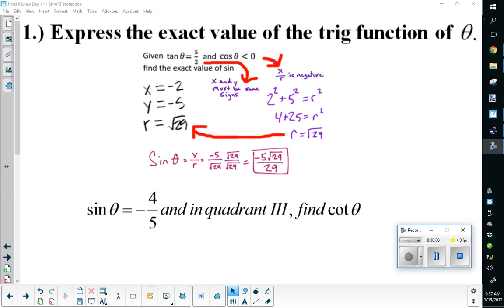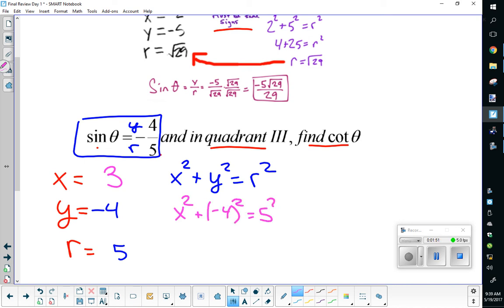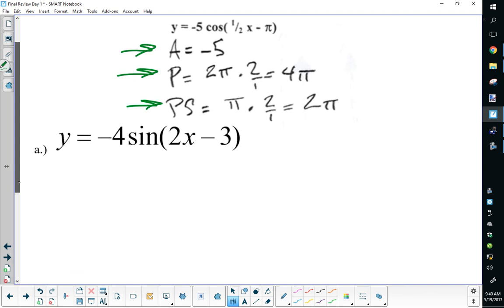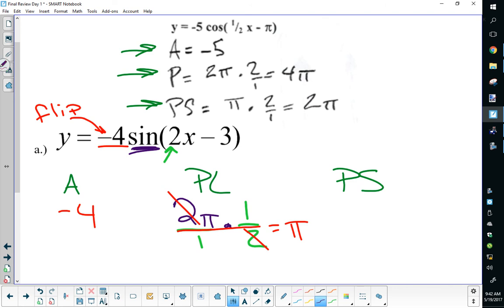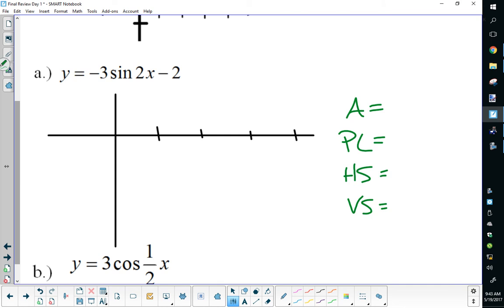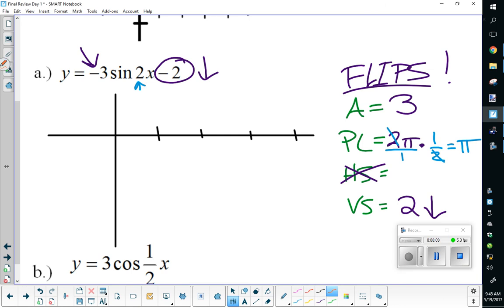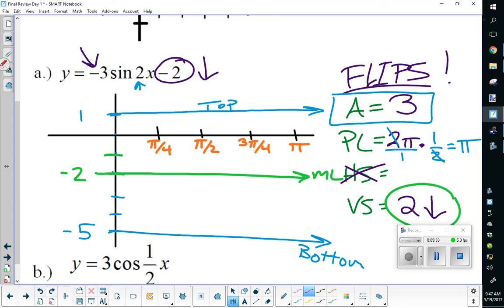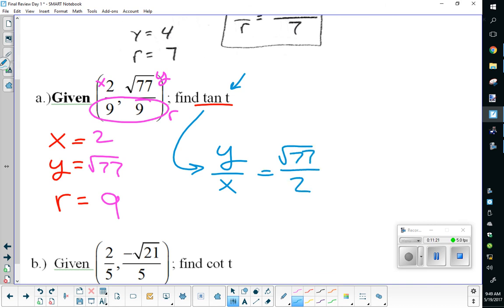PreCalc Semester 2 Final Review Part 1